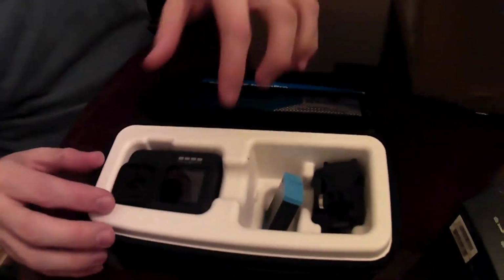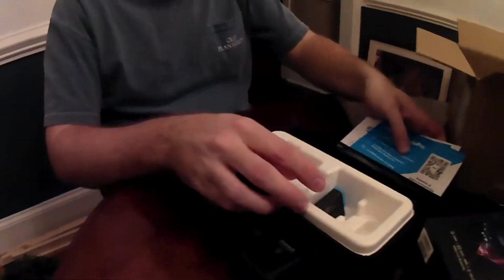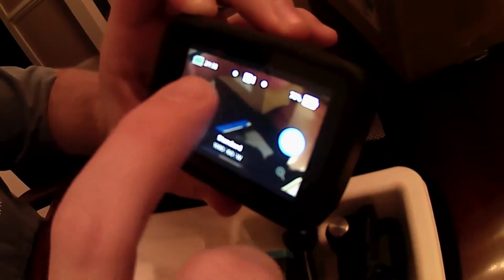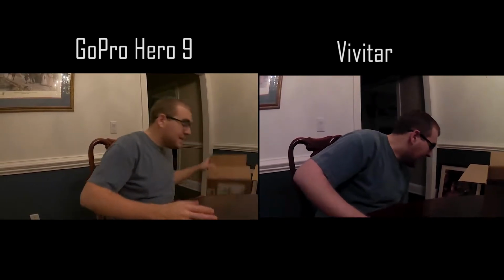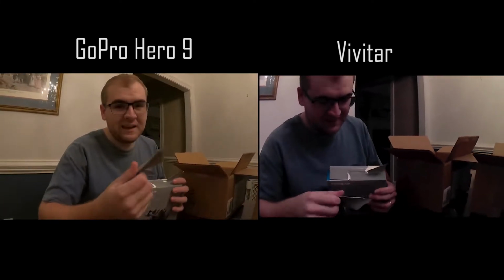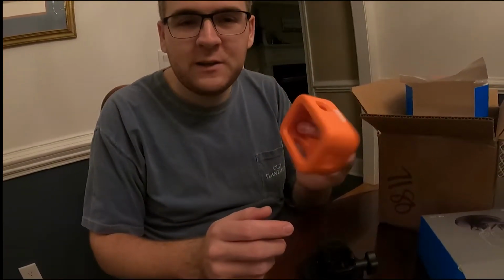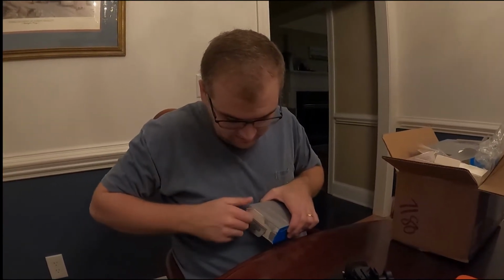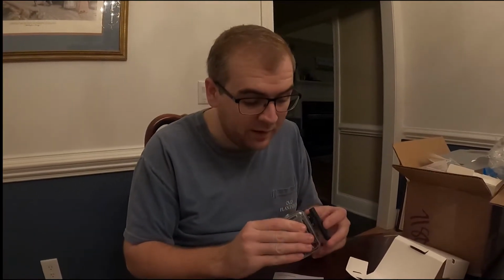End of an Era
Big upgrade! Hope you enjoy the video. Forgive the camera work at the end!